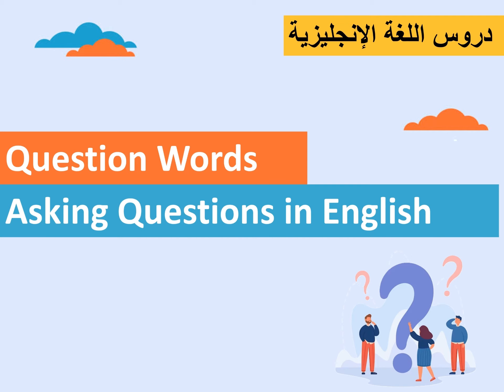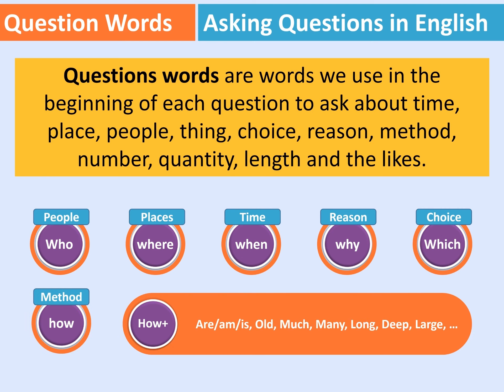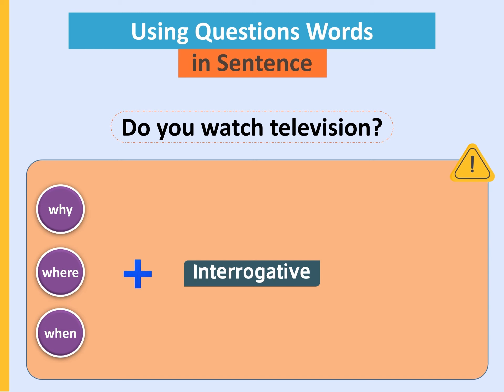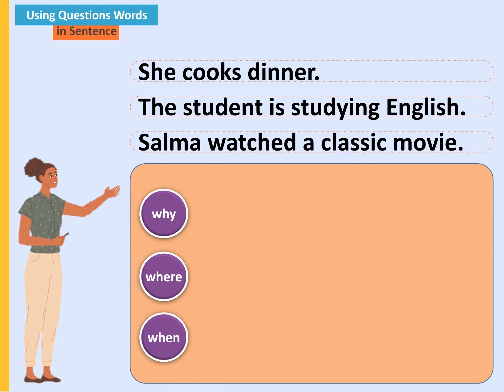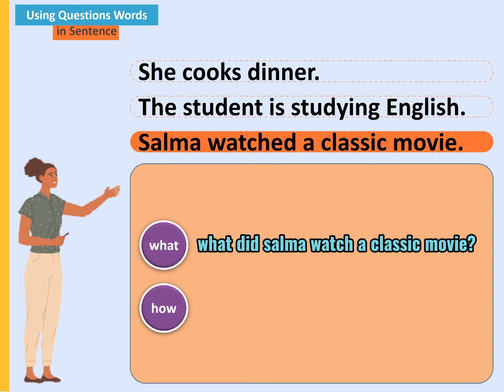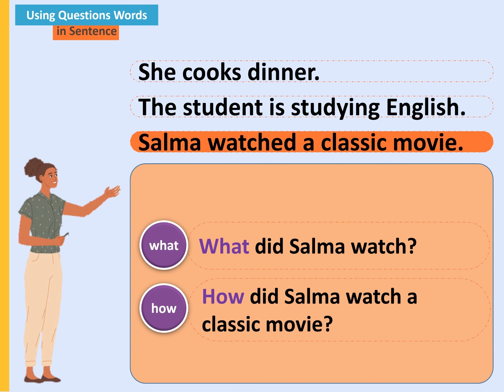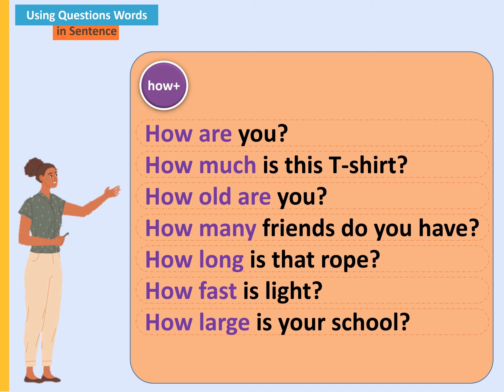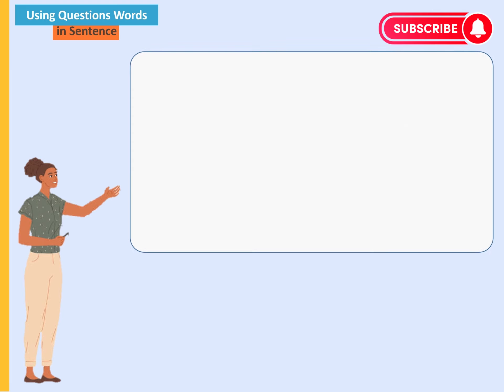أدوات الإستفهام - Who, When, Where, Why, Whose, How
بهذا الفيديو، سنتعلم كيفية استخدام ادوات الاستفهام في اللغة الإنجليزية بطريقة سهلة ومبسطة.
 سنتعلم سويًا كيفية استخدام "who؟"، "what؟"، "when؟"، "where؟"، و"how؟" لنتمكن من طرح الأسئلة بطريقة صحيحة وفعالة في المحادثات اليومية.

 انضموا إليّ لاكتساب مهارات جديدة ومفيدة في اللغة الإنجليزية!

Question Words, WH Question, Interrogative Sentence

When, Who, how, Why, Where, Whose, Whom